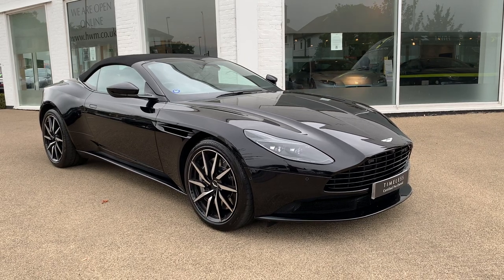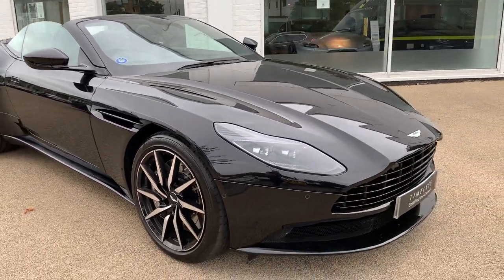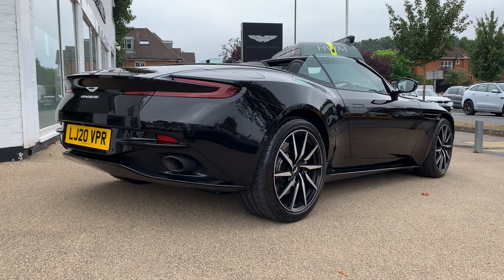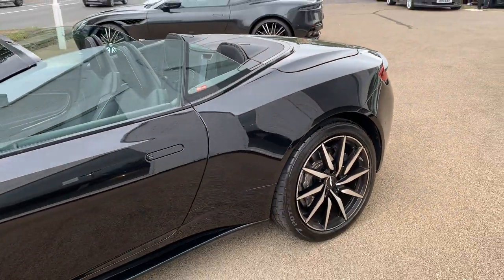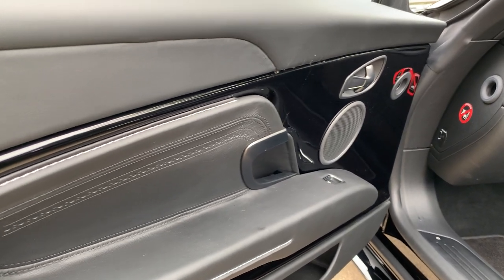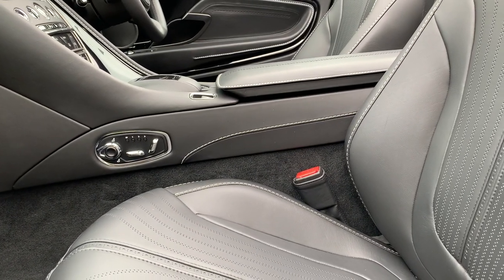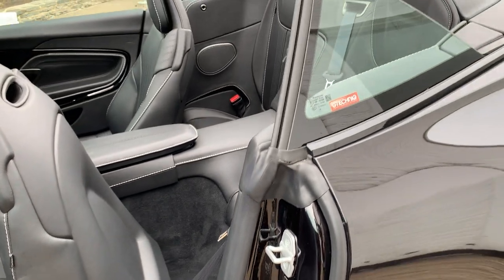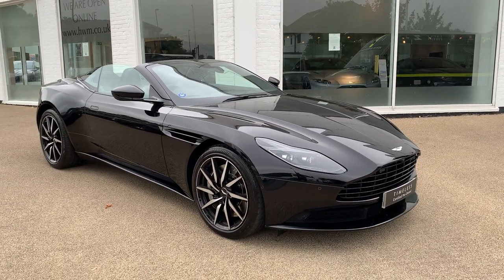Onyx Black DB11 Volante Review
This is a really beautiful, low mileage DB11 Volante available

Here is the factory specification:

Country: United Kingdom
Model Year: 2020
Drive: Right Hand Drive
Exterior Colour: Onyx Black (Contemporary) (Paint)
INTERIOR TRIM
Environment 1: Obsidian Black (Contemporary) (Caithness Leather)
Environment 1 Stitching: Silver
Environment 2: Obsidian Black (Contemporary) (Caithness Leather)
Environment 2 Stitching: Silver
Seat Outer Colour: Obsidian Black (Contemporary) (Caithness Leather)
Seat Outer Stitching: Silver
Seat Inner Colour: Obsidian Black (Contemporary) (Caithness Leather)
Seat Inner Stitching: Silver
Seat Accent Quilting Stitch: No Accent Quilting
Embroidery Driver Seat: Match to Seat Inner
Exterior Hood Colour: Black (Primary) (Hood)
Headlining Inner: Obsidian Black Rokona (Primary) (Volante Headlining)
Headlining Outer: Match to Environment 2
Carpet Colour: Obsidian Black - 600gsm (Primary) (Heavyweight Carpet)
Carpet Binding: Match to Carpet Colour
Steering Wheel Colour: Match to Environment 1
Steering Wheel Stitching: Standard
OPTIONS
Audio System: Aston Martin Premium Audio
Auto Park Assist: Auto Park Assist
Badge Bonnet / Decklid: Bright Chrome (Green Wings Infill) Badge
Blind Spot Assistance: Blind Spot Assistance
Bonnet Meshes: Black Hood Mesh
Boot Carpet: Black Boot Carpet
Brake Calipers: Brake Calipers - Red
Comfort / Indulgence Pack: Comfort Pack
Exterior Black Pack: Exterior Black Pack
Exterior Bodypack: Bodypack - Black
Exterior Door Handle: Painted Exterior Door Release
Facia Trim (Trim Inlay): Trim Inlay - Piano Black
Finisher Pack: Dark Exterior Finisher Pack
First Aid Kit: No First Aid Kit
Floor Mats: Base Floor Mats
Front Plinth Fitment: Front Plinth - Fit To Car
Gearbox Type: Touchtronic 3
Handbook Language: English
Interior Finish: Dark Chrome Jewellery Pack
IP Language: Language - English
Mirror Caps: Mirror Cap - Painted Body Colour
Seat Back: Seat Back - No Veneer
Seat Belts: Seatbelts - Black
Seat Bolsters: Power Seat Bolsters
Seat Cooling: Ventilated Front Seats
Seat Embroidery: Headrest Embroidery - Aston Martin Wings
Seat Inserts: Celestial Perforation
Seat Type: Sports Seat
Seating Arrangement: 2 + 2 Seating Arrangement
Steering Wheel Type: Heated Steering Wheel
Tail Lamps: Red Rear Lamps
Technology Pack: Technology Pack
Touchpad: Touchpad
Tracker: Aston Martin Tracking
Trim Split Line: Standard Trim Split
Umbrella: No Umbrella
Wheels: 10Spk Directional Gloss Black Dt
Wind Deflector: Convertible Wind Deflector
Window Surround Finisher: Black Side Window Finisher
Windscreen Surround Finisher: Windscreen Surround Finisher Body Colour